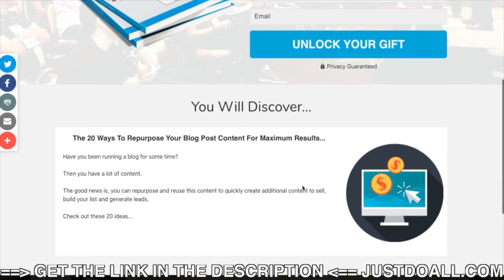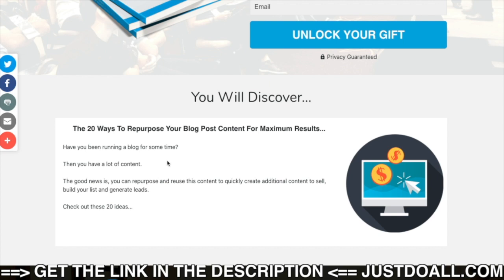The 20 Ways To Repurpose Your Blog Post Content For Maximum Results...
Have you been running a blog for some time?

Then you have a lot of content.

The good news is, you can repurpose and reuse this content to quickly create additional content to sell, build your list and generate leads.